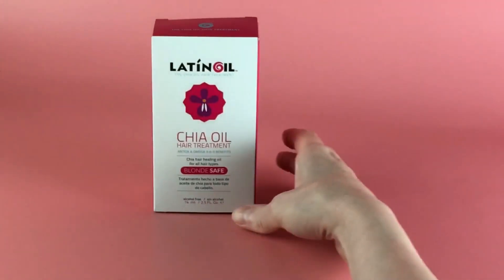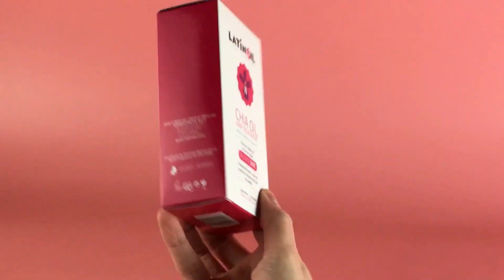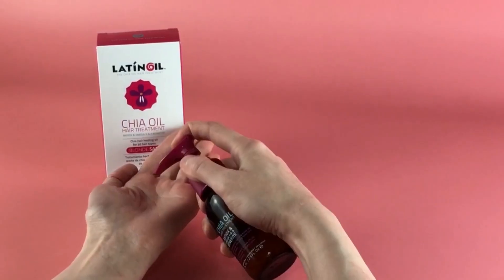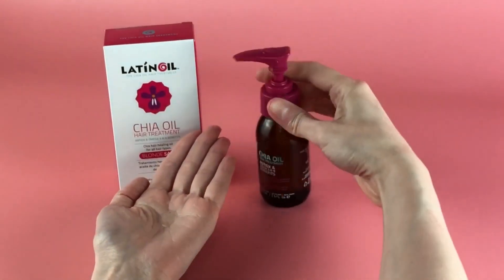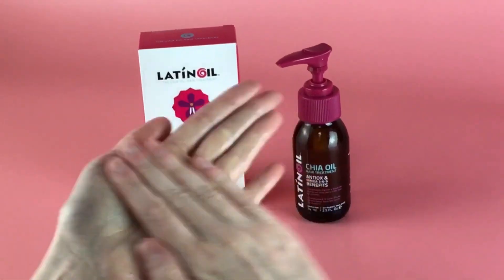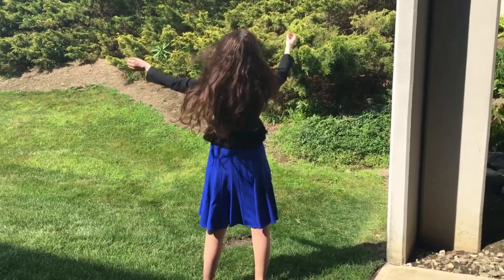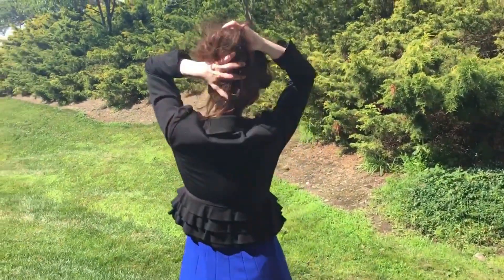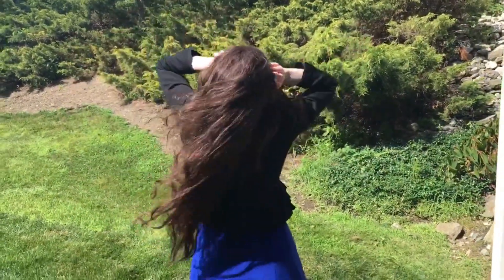Want Bouncy, shiny hair? Try LATINOIL Chía Oil Hair Treatment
Chia Seed Oil makes my skin so supple and vibrant, and it is amazing on hair too! But it is hard to find a quality Chia Seed Oil for hair, and that is why we love LATINOIL Chia Seed Oil Hair Treatment.

LATINOIL Chia Seed Oil Hair Treatment is rich in hair-nourishing antioxidants and Omegas 3, 6, and 9, which are amazing for your hair.

I like to add a few drops to my palms and then work it through my hair. The result?

My hair is hydrated, soft, shiny, and bouncy all day! Not only does it give me a great style during the day, it also leaves my hair in better condition. It even serves as a UV protector, so it is perfect when you are out in the sun.

Style Chicks received LATINOIL Chia Seed Oil Hair Treatment in exchange for our unbiased review and received compensation for our time and effort. However, our experience with the product and the opinions expressed in this review are 100% ours.